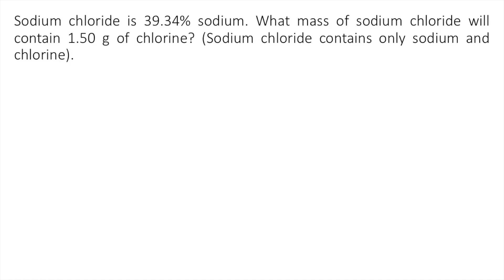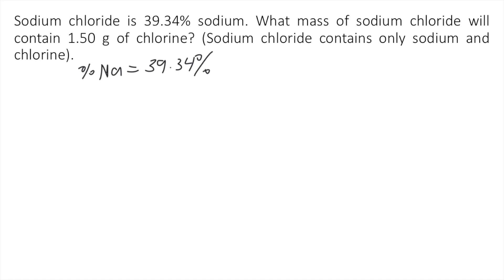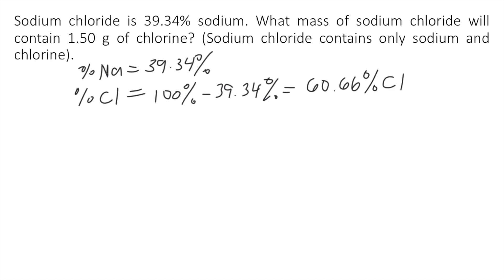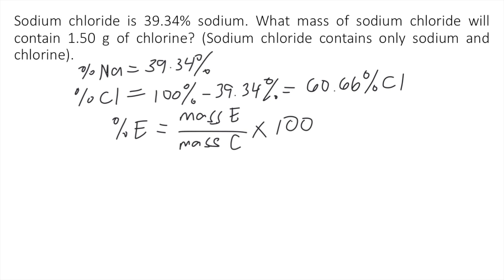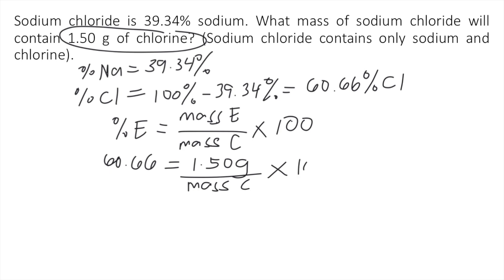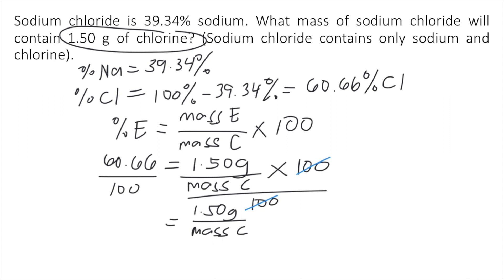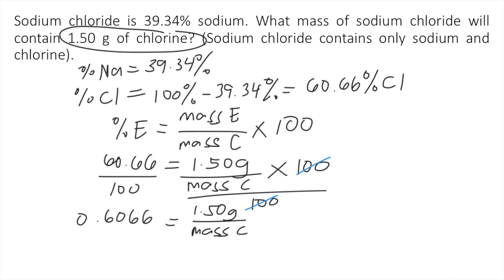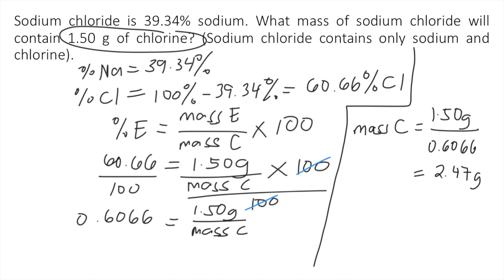Sodium chloride is 39.34% sodium. What mass of sodium chloride will contain 1.50 g of chlorine?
Sodium chloride is 39.34% sodium. What mass of sodium chloride will contain 1.50 g of chlorine? (Sodium chloride contains only sodium and chlorine).